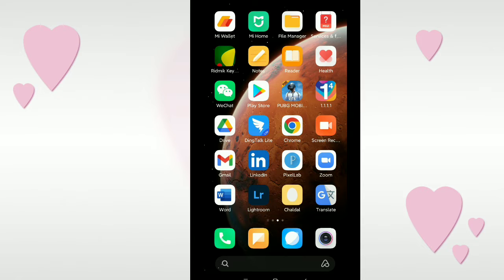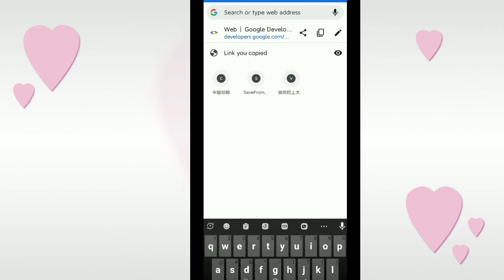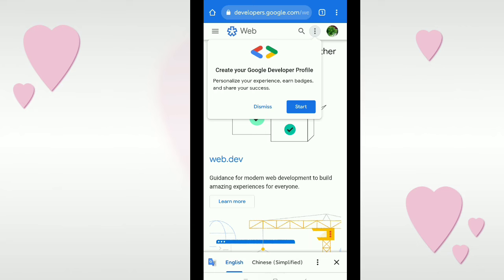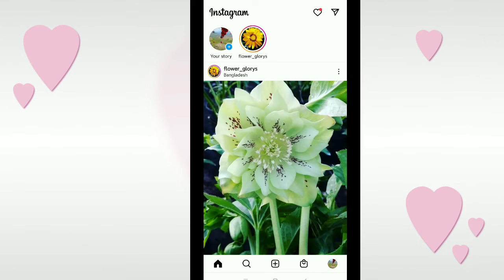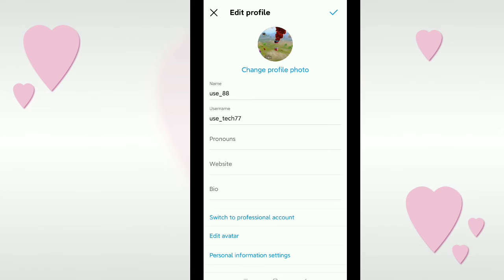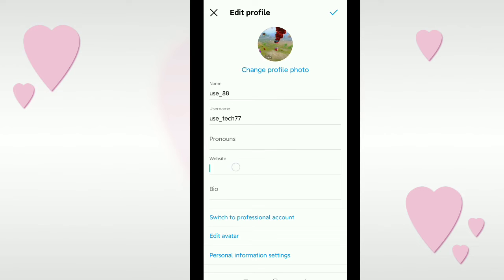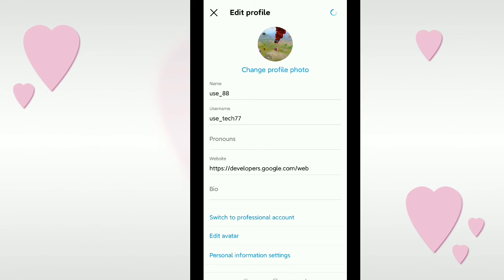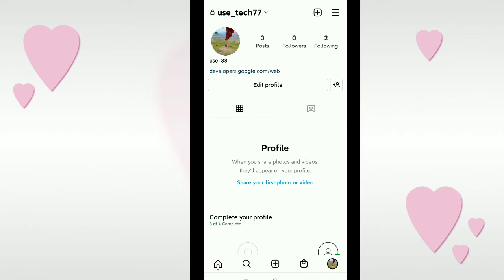How to add website on instagram profile